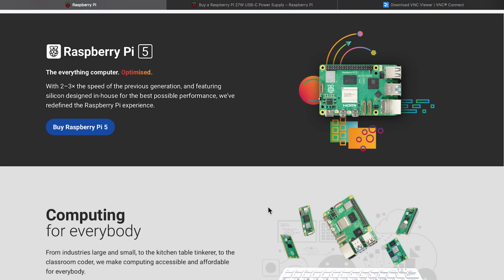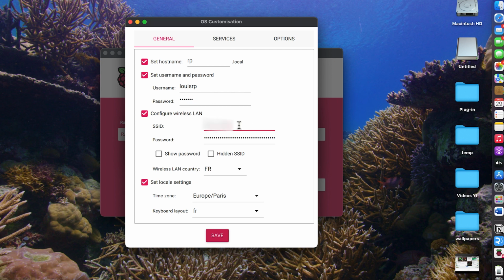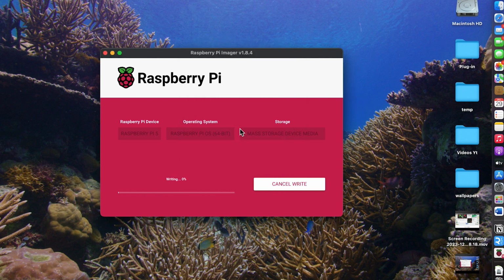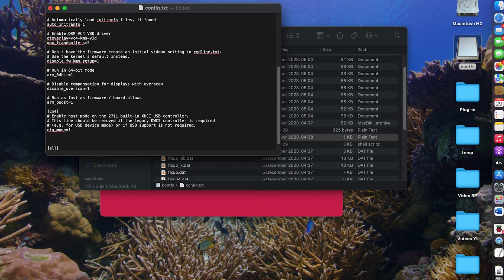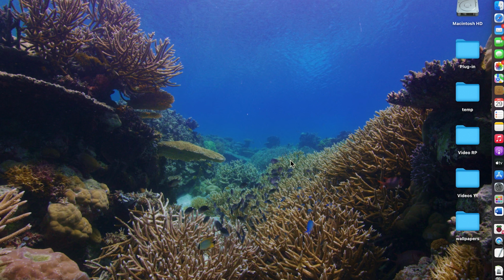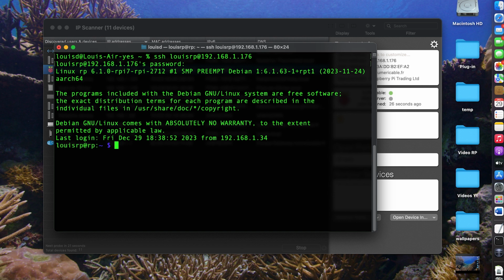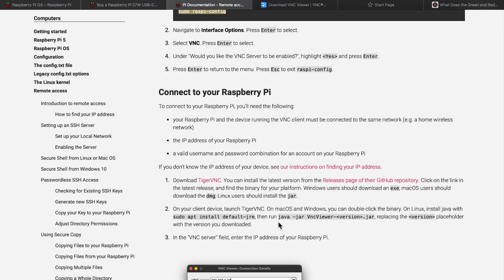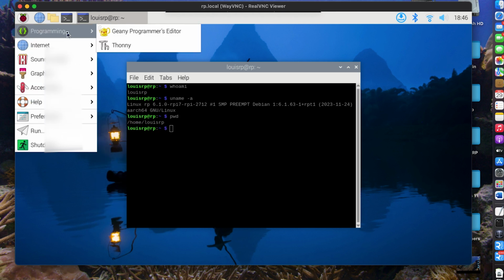SETUP RASPBERRY PI WITHOUT OFFICIAL PSU (SSH + VNC)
🚀 Unleash the Power of Raspberry Pi Headlessly!

🔧 Learn the secret sauce to launch it with a non-official PSU! No more limits, just endless possibilities 💻⚡

My hardware :
- MacBook Air 2020
- MicroSD SanDisk 64Go